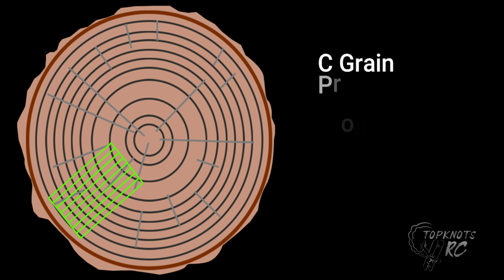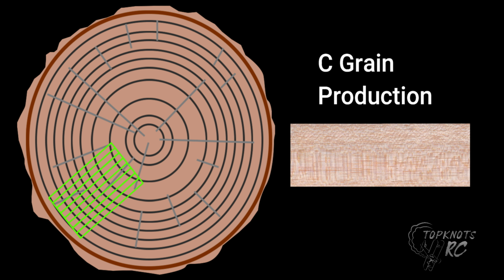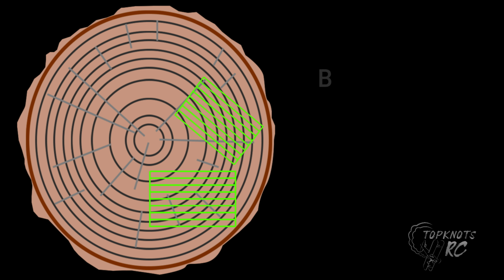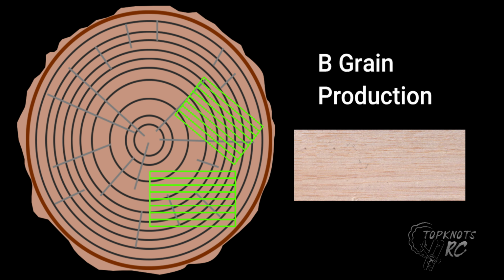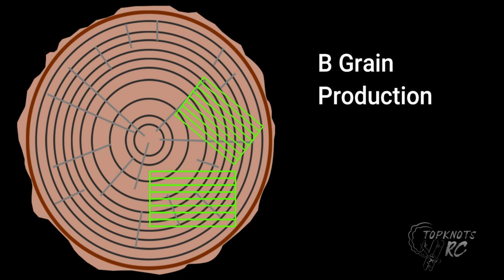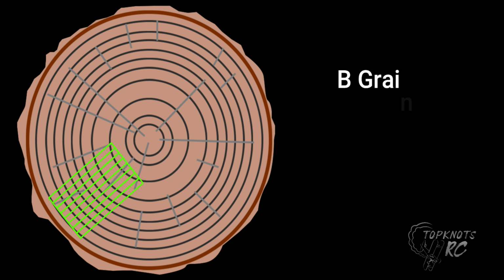Balsa wood | Balsa wood Types | Balsa wood Used? |Balsa wood properties | Balsa Sheets Production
This video contains a detail explanation behind the Balsa wood properties.
Different types of Balsa wood that are available from Production to Market.
How to distinguish between various types of Balsa wood in the market while buying.
Choice of balsa wood for various regions of the Aircraft based on their physical properties.
Some balsa wood types may be used common to various regions/parts of Aircraft, where either of the type can be used.

Sometime certain grains types may not be available for construction, where other types can be used but with preferred constraints.

Balsa wood usually that is available in the market has a dimension of 10cm x 100cm. These sheets has thickness that vary from 1mm to 10mm.
Balsa wood block is also available which is mostly used for craft, arts, architecture purposes only.
Certain manufacturers produce Balsa wood Spars, Trailing Edge and Leading edges of various sizes. We would try to cover up those in other Fabrication videos.

Before making purchase make sure the quantity of Balsa wood of each type is required for the construction. 1 extra sheet based on your calculation can be added to avoid reordering in case of shortage.

Since Balsa wood can easily break during shipments, avoid ordering single sheets. Some sellers do not ship small quantity as Balsa sheet can break and loose reputation or the packaging cost is high.

Balsa wood being one of the lightest wood available which has a very high strength to weight ratio is being used in Aeromodelling. To make the aircraft more strong and light weight, structural designs are preferred which reduces the weight by 30%.

Balsa wood are available in Hobby stores online or offline.
The following links are sellers providing Balsa wood online supplies
Most of the following stores have a branch in Bangalore also.

Editing: Madan MM (Madan_madhavan_m)